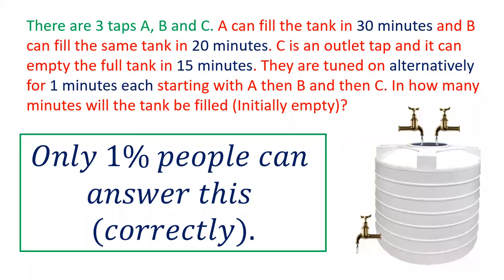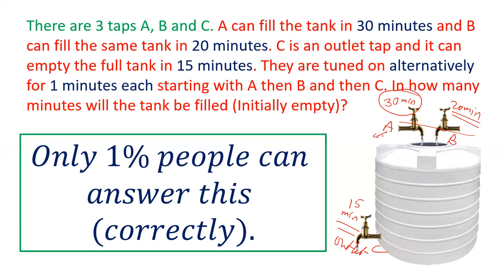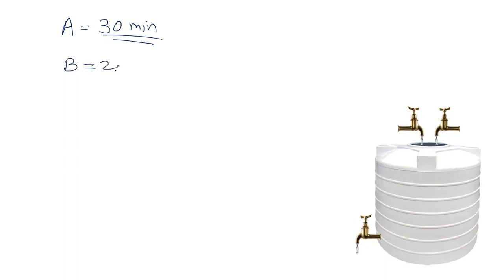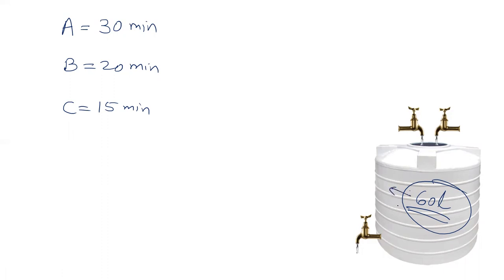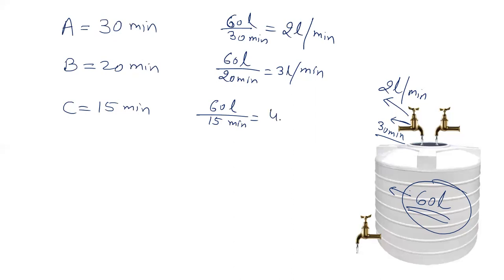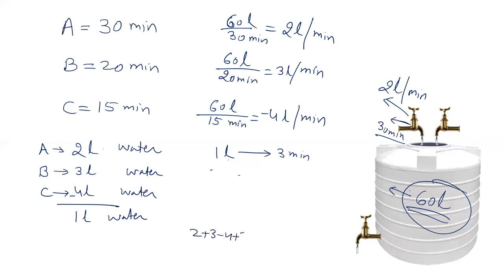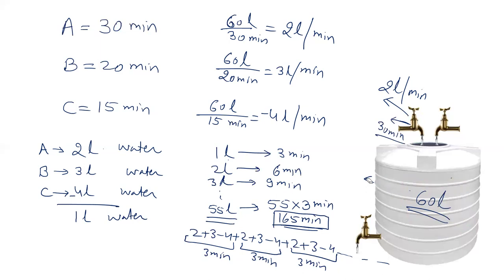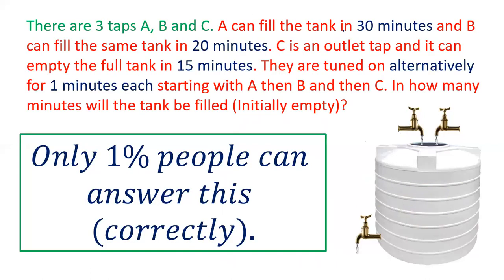A, B can fill the tank in 30 minutes and 20 minutes respectively and C can empty it in 15 minutes.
A, B can fill the tank in 30 minutes and 20 minutes respectively and C can empty it in 15 minutes. They are turned on alternatively for 1 minute each. In how many minutes the empty tank will be filled?